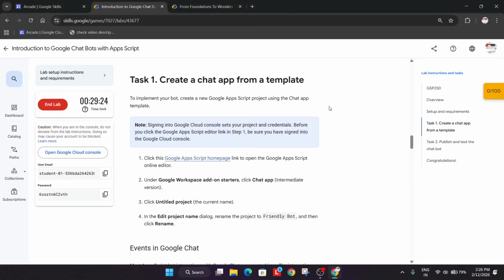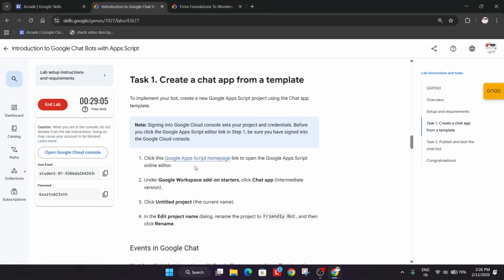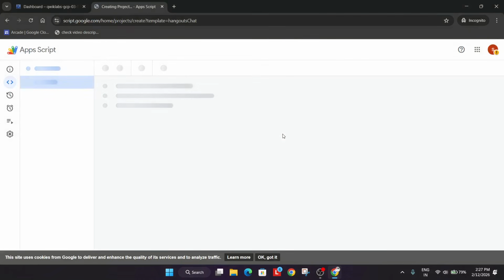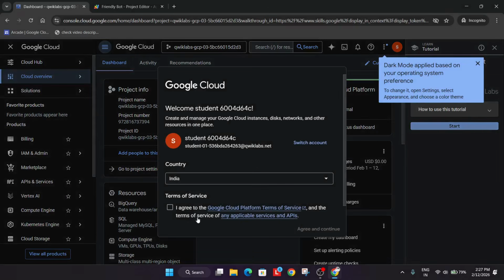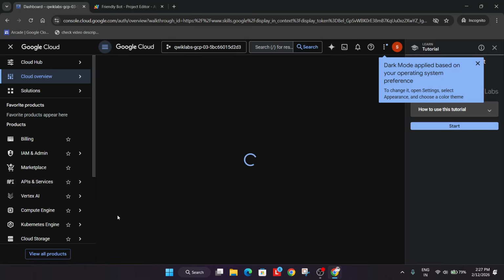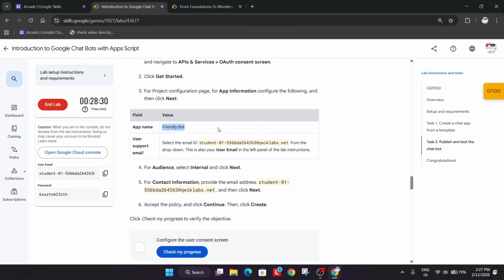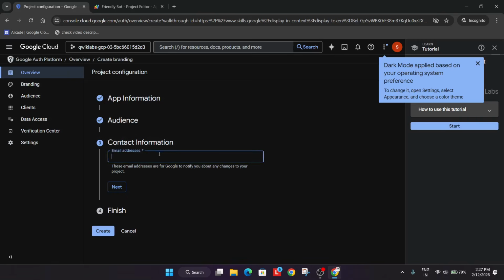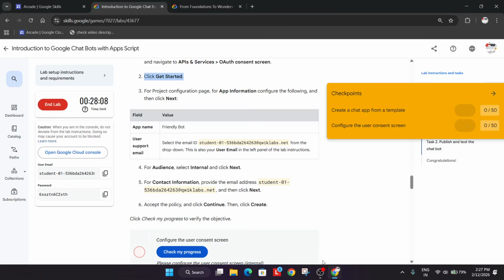Introduction to Google Chat Bots with Apps Script | FEB 2026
📛 Skill badge
💻 Github –  aap yaha aaye to video like kare jarur se

🔍 Common Queries
qwiklabs
arcade facilitator